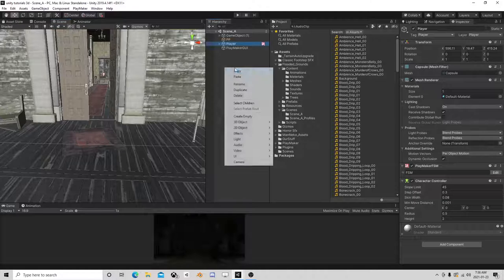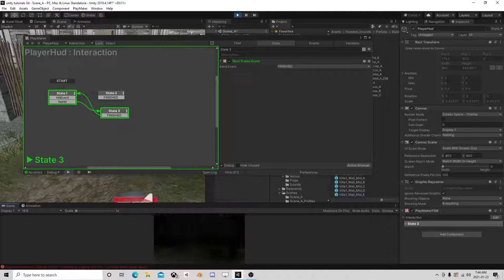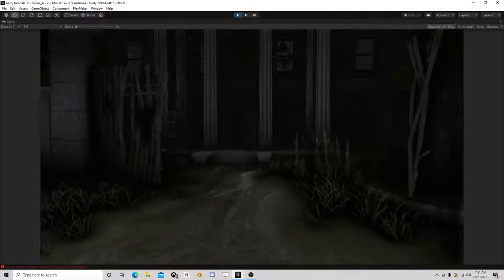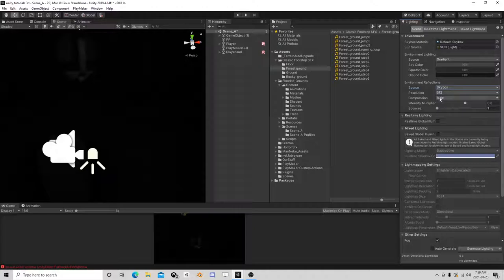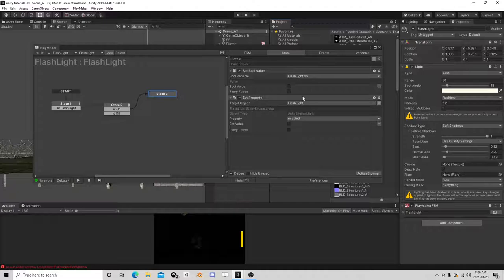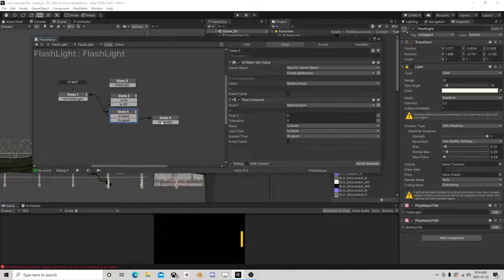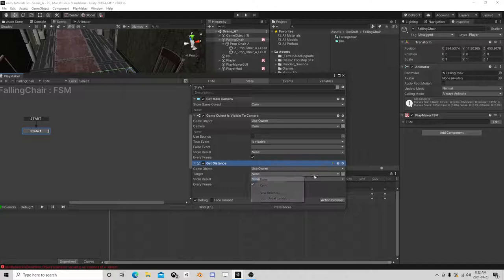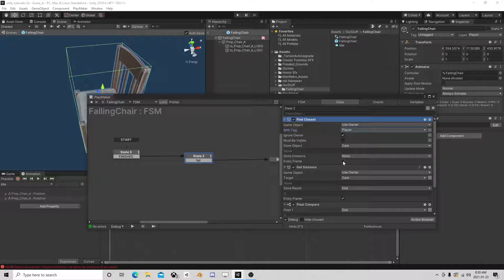Unity PlayMaker Starting a FPS Horror from scratch Tutorial FlashLight